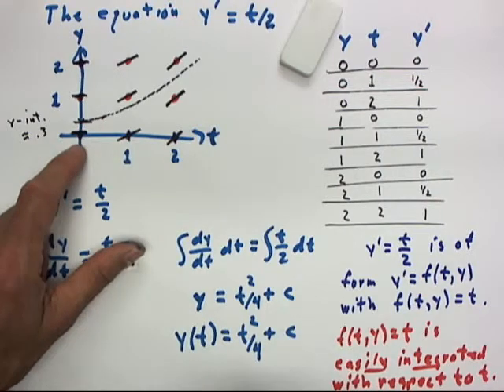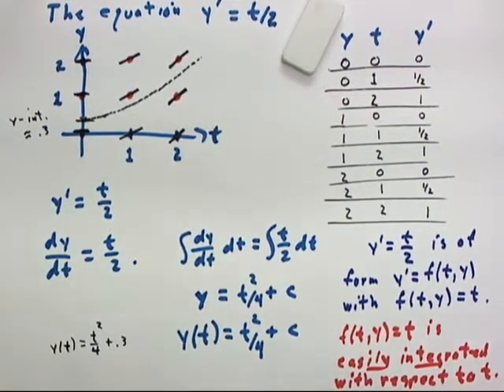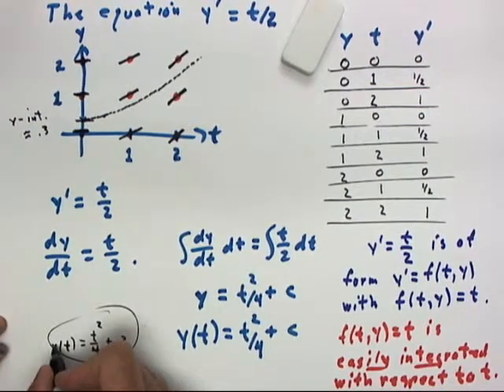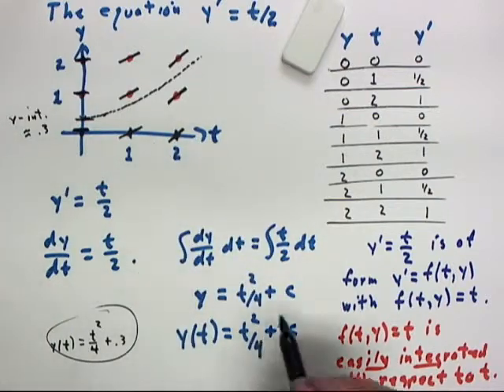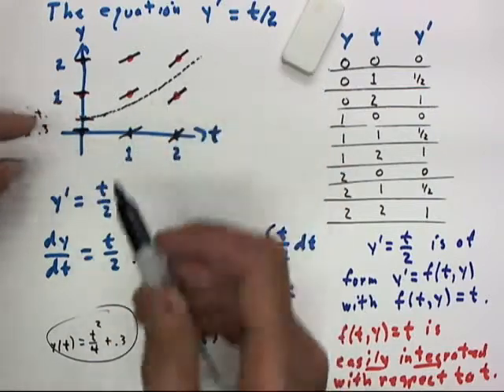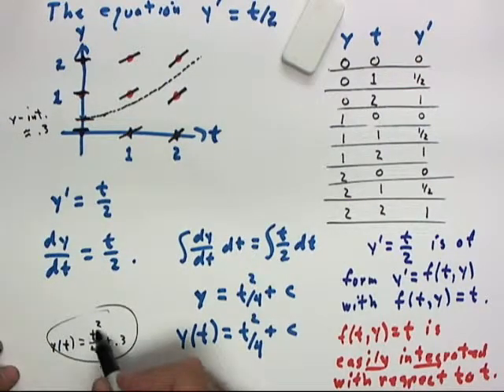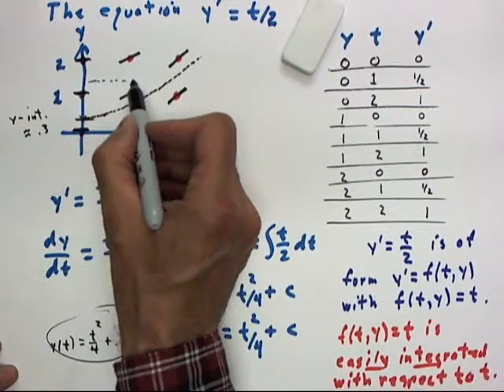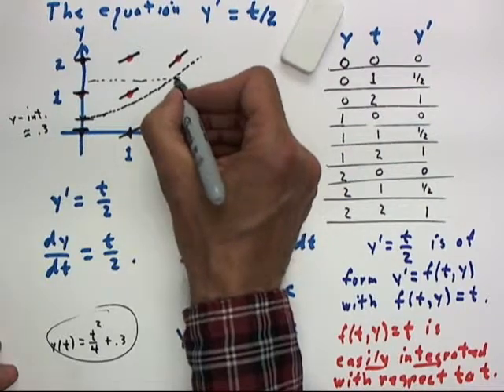check solution against approximate curve